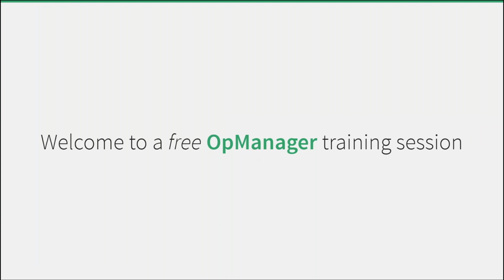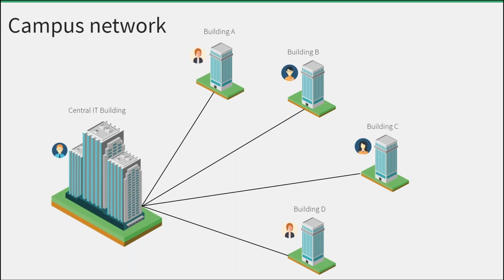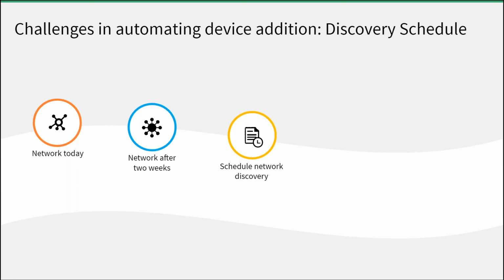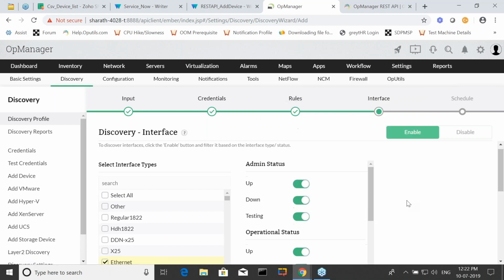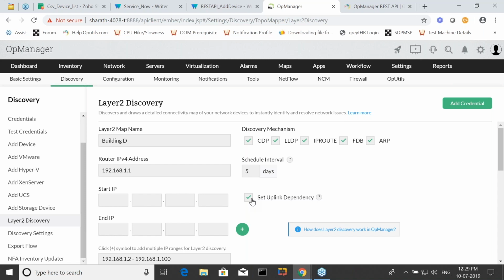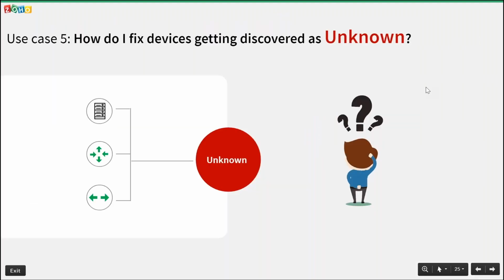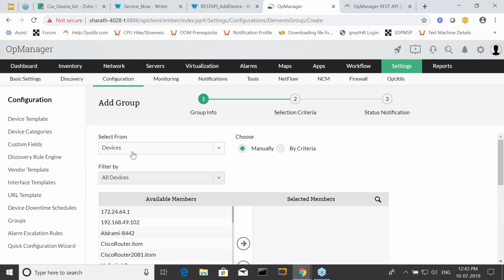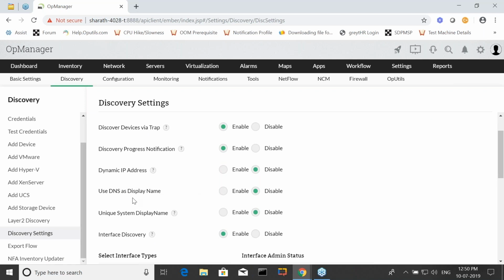Free OpManager Training - Part 1 - Discovery & Classification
Tips and tricks to monitor your network efficiently.
Through this training, learn more about:
1) Adding devices into OpManager
2) Discovery filters
3)Automate configurations with rule engine
4) Discovery schedule and discovery reports
5) Fixing unknown devices